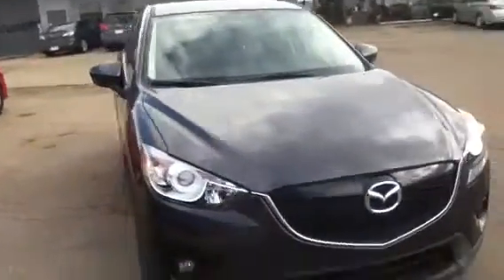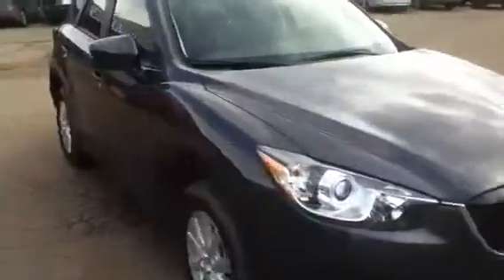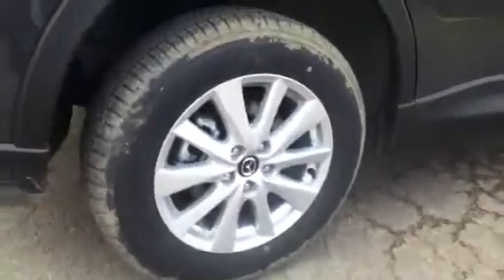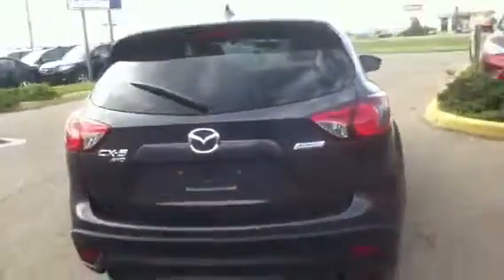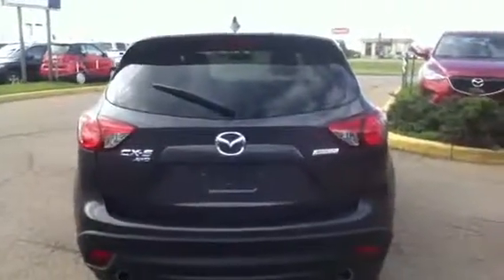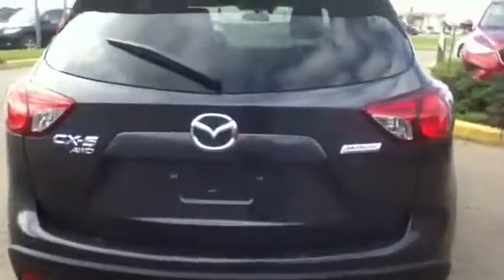Edmonton Mazda Dealer | Mazda CX-5 | LA Mazda